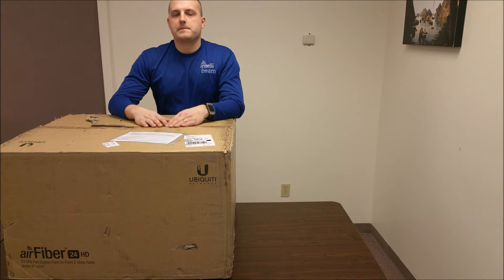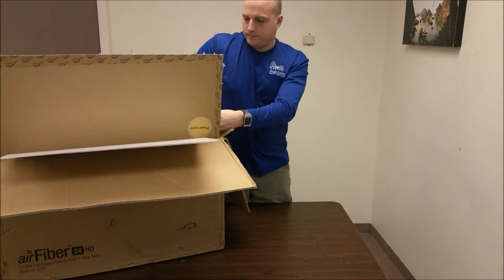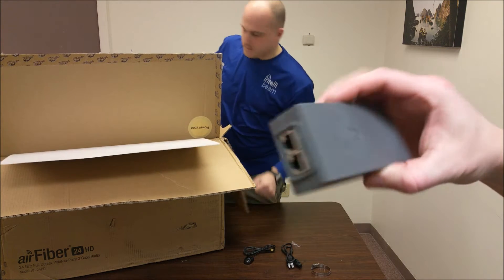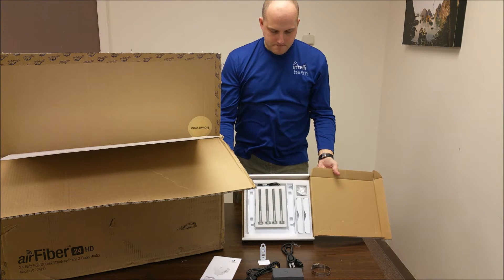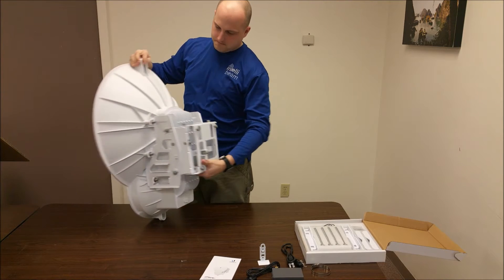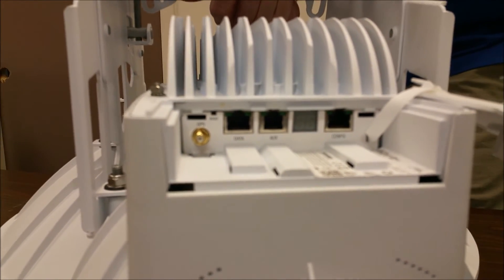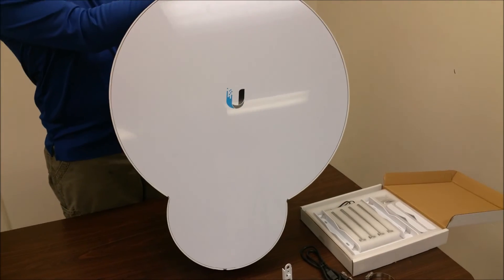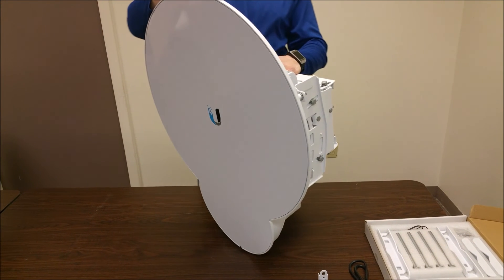Ubiquiti Networks airFiber 24 HD (AF24HD) unboxing by Intellibeam.com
24 GHz Full Duplex Point-to-Point 2 Gbps Radio
Model: AF24HD

Featuring INVICTUS™custom silicon for 2+ million packets-per-second processing, the airFiber®24HD is ideal for outdoor, PtP bridging and backhaul applications requiring maximum performance.

Frequency: 24 GHz
Throughput: 2Gbps
Range: 20+ km

Facebook.com/intellibeam
Twitter.com/intellibeam